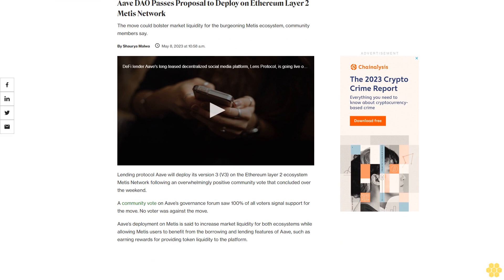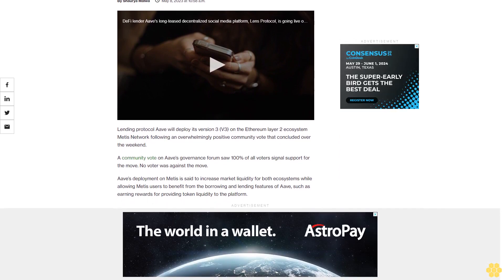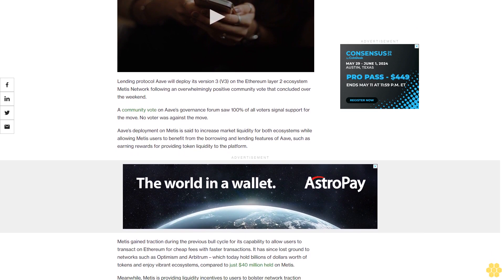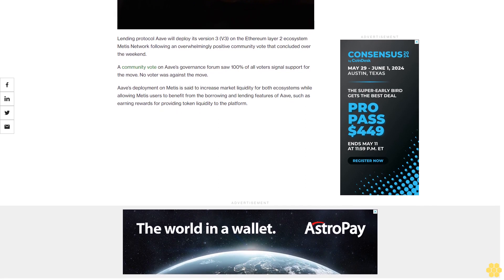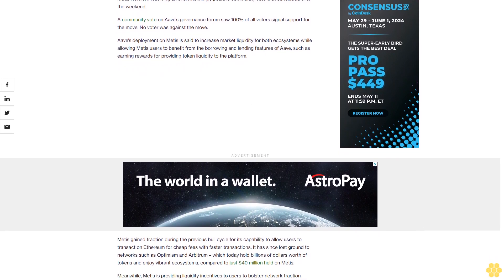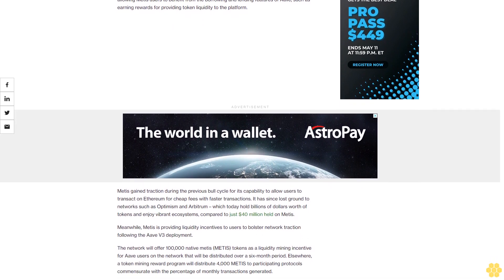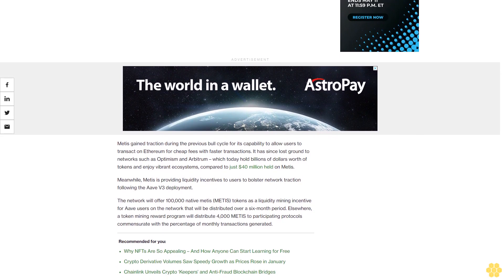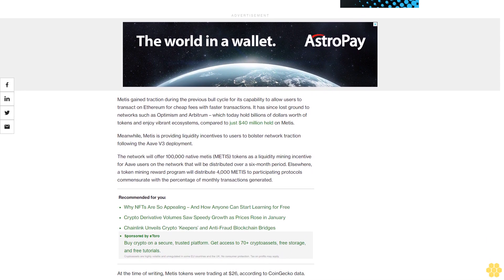Aave DAO Passes Proposal to Deploy on Ethereum Layer 2 Metis Network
The move could bolster market liquidity for the burgeoning Metis ecosystem, community members say.

Lending protocol Aave will deploy its version 3 (V3) on the Ethereum layer 2 ecosystem Metis Network following an overwhelmingly positive community vote that concluded over the weekend.

A community vote on Aave’s governance forum saw 100% of all voters signal support for the move. No voter was against the move.

Aave’s deployment on Metis is said to increase market liquidity for both ecosystems while allowing Metis users to benefit from the borrowing and lending features of Aave, such as earning rewards for providing token liquidity to the platform.

Metis gained traction during the previous bull cycle for its capability to allow users to transact on Ethereum for cheap fees with faster transactions. It has since lost ground to networks such as Optimism and Arbitrum – which today hold billions of dollars worth of tokens and enjoy vibrant ecosystems, compared to just $40 million held on Metis.

Meanwhile, Metis is providing liquidity incentives to users to bolster network traction following the Aave V3 deployment.

The network will offer 100,000 native metis (METIS) tokens as a liquidity mining incentive for Aave users on the network that will be distributed over a six-month period. Elsewhere, a token mining reward program will distribute 4,000 METIS to participating protocols commensurate with the percentage of monthly transactions generated.

At the time of writing, Metis tokens were trading at $26, according to CoinGecko data.